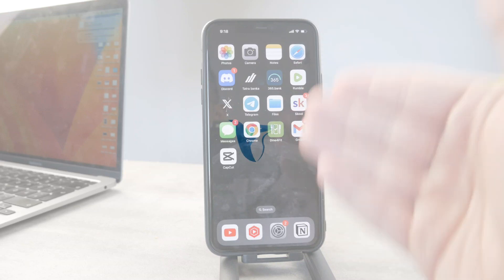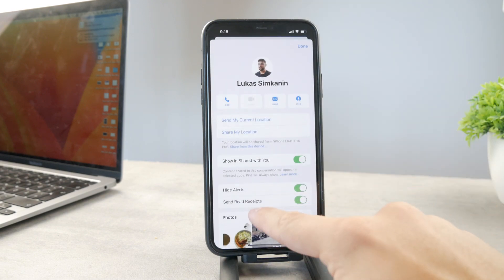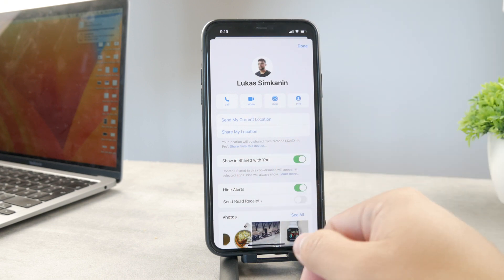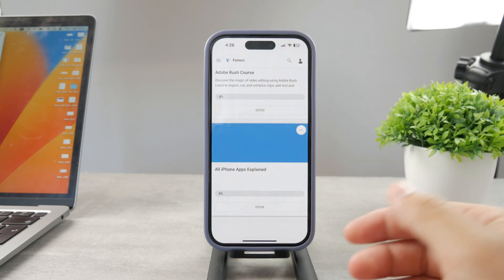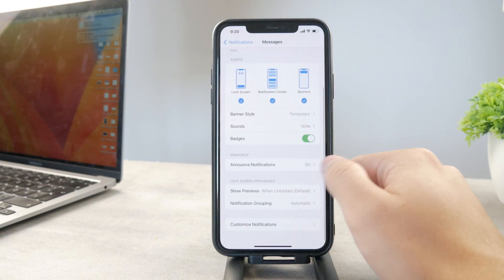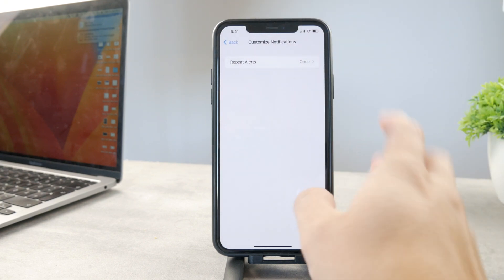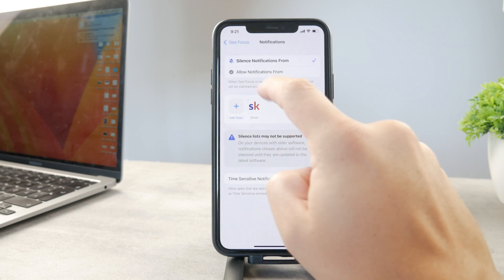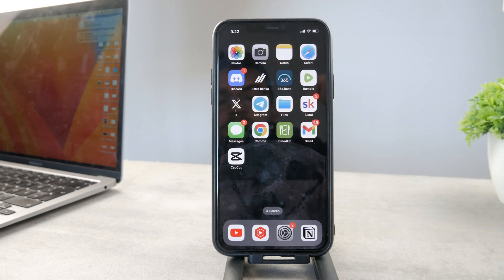How to Ignore Messages on iPhone (tutorial)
Discover how to manage and ignore messages on your iPhone with our straightforward guide. In this tutorial, we'll walk you through the steps to effectively silence and hide incoming messages without the sender knowing. Whether it's to maintain your privacy, minimize distractions, or simply take a break from your notifications, we've got you covered. Watch this video to learn how to ignore messages and regain control over your messaging experience. Say goodbye to the constant ping of incoming messages and hello to peace and focus on your iPhone!

Timestamps:
0:00 Mute the Chat
0:52 Read Receipts
1:22 Master Your Devices
1:47 Disable Badges
2:25 Notifications
3:23 Focus
4:29 Conclusion